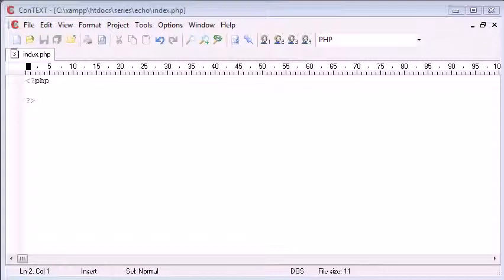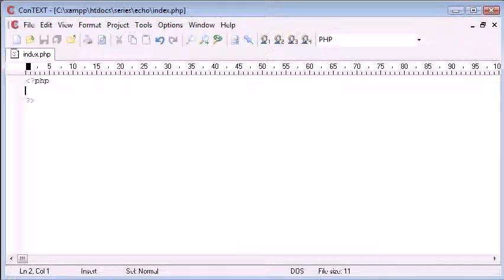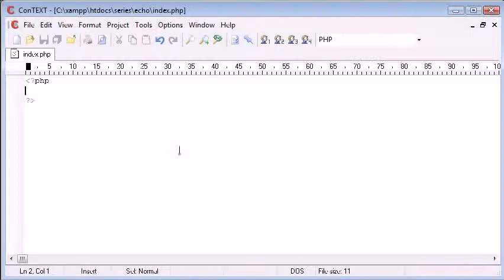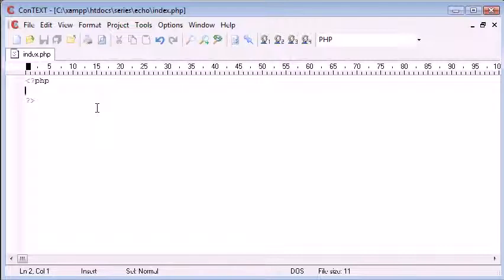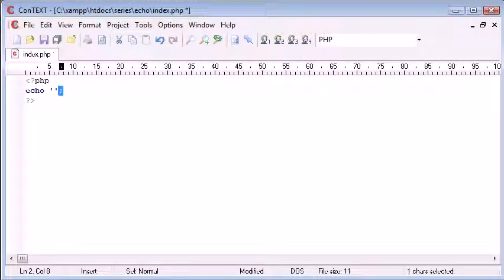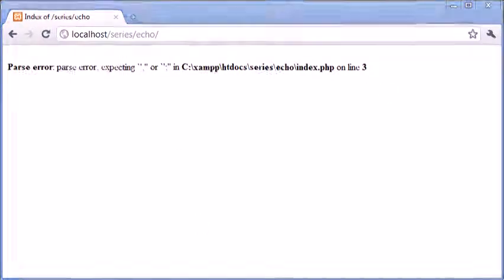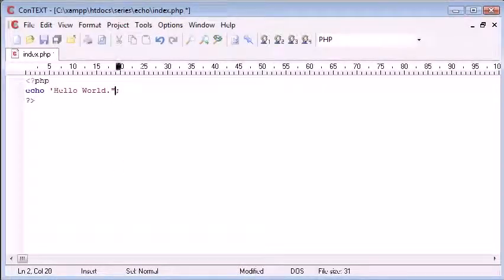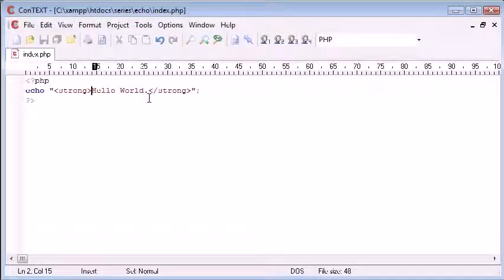Beginner PHP Tutorial 9 echo flv